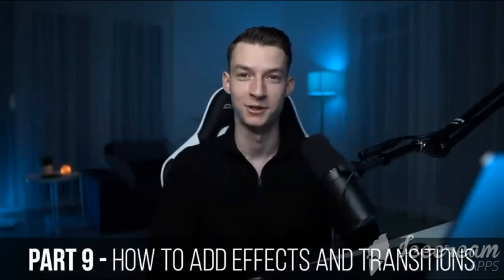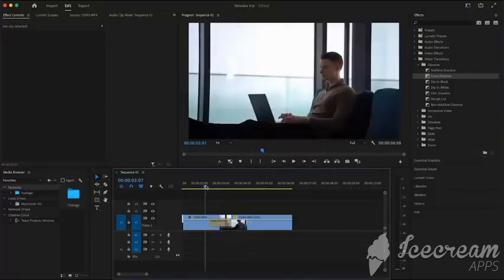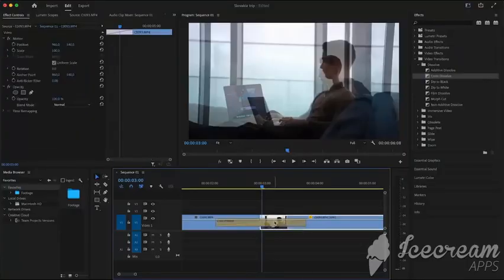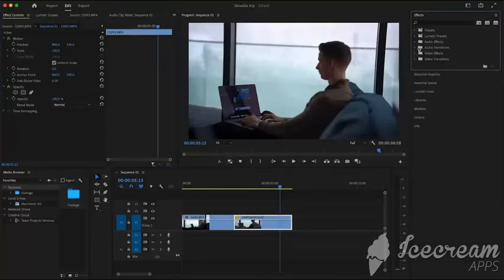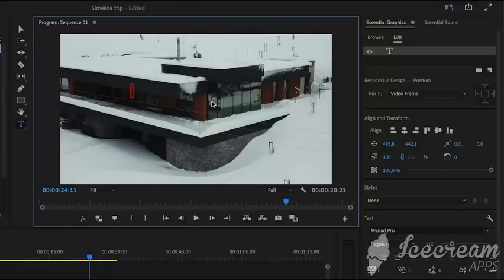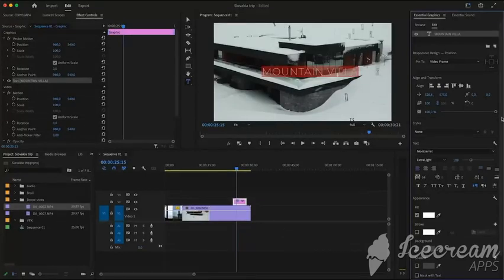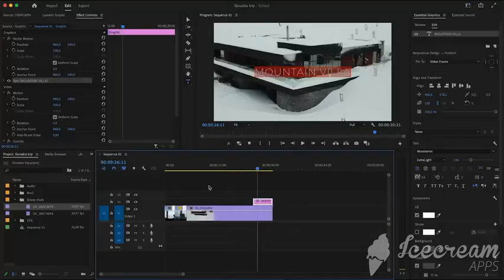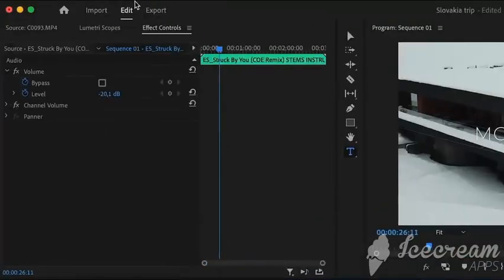Premiere Pro Tutorial part 3 for Beginners 2023 Everything You NEED to KNOW! UPDATED